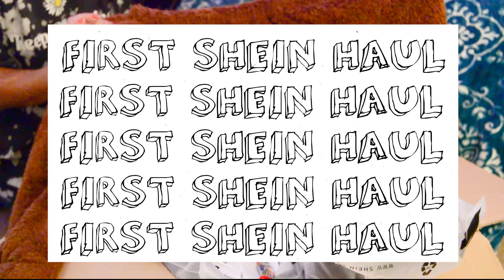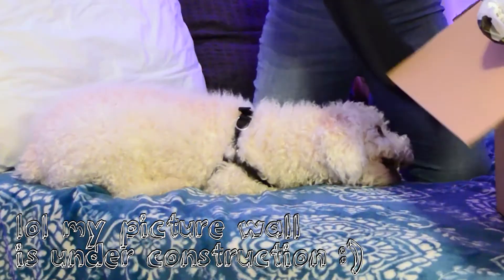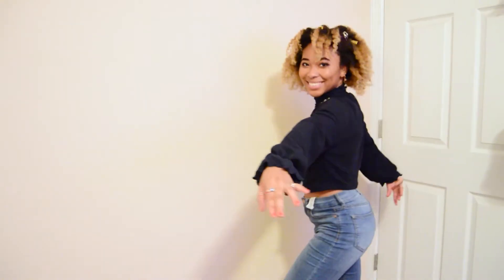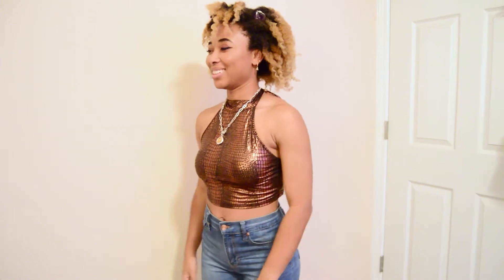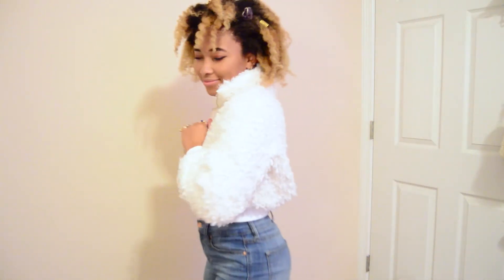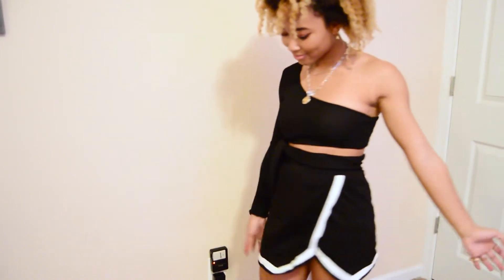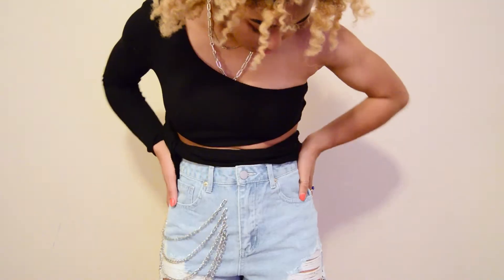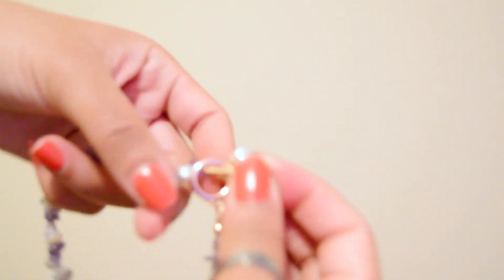My First SHEIN Haul!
Hi guys, it's been a super long time- but I'm back!

Last month, I placed a HUGE order on SHEIN with 71 items and I wanted to share them with you! I'm breaking them into parts, so I'm starting a series :)

F O L L O W   M E   O N     I N S T A G R A M      @_aneva  !